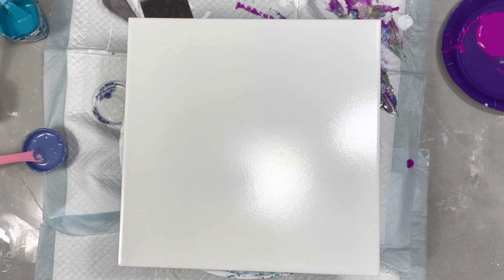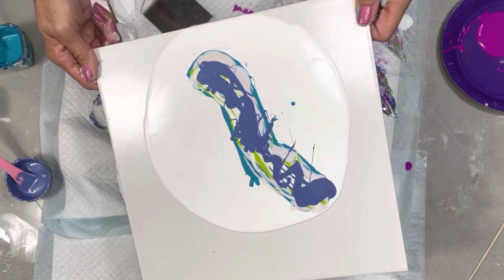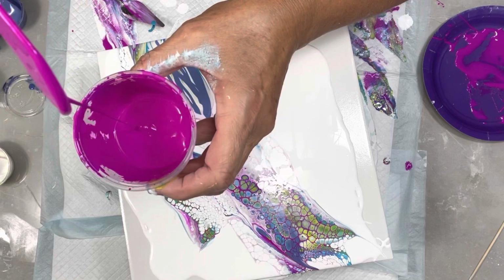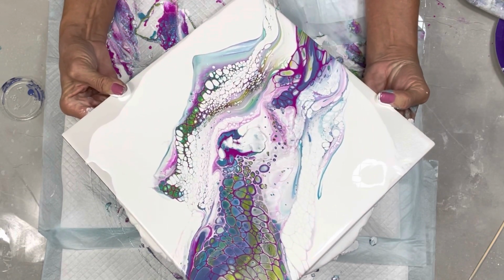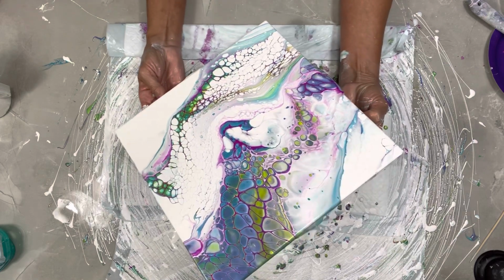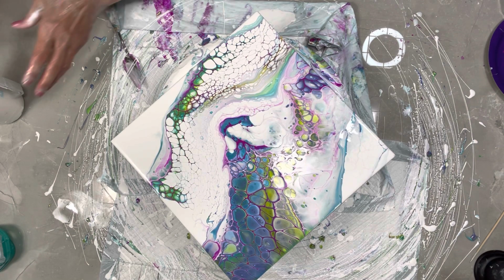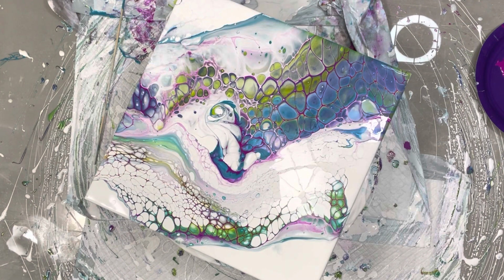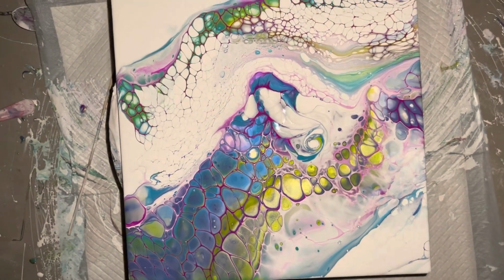TLP Sheleeart Swipe - Bright color palette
TLP Sheleeart Swipe - Bright color palette Playing with new little piggies!!

The newest release of TLPs (This Little Piggy) pigments don’t disappoint!! SUPER Vibrant colors and sparkle. And a possible tryout with cloud mix. Still tweaking that recipe!!!

Colors are listed in the video.

Colorplace semi gloss white and GAC800 for pillow.

You can purchase TLP pigments at
Fluid-art.co